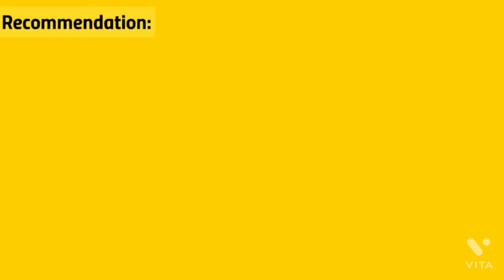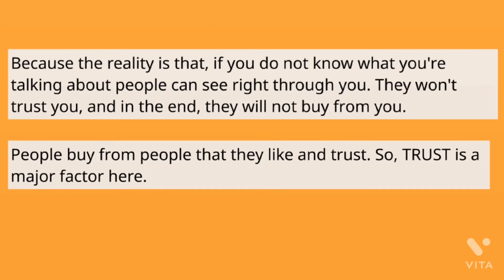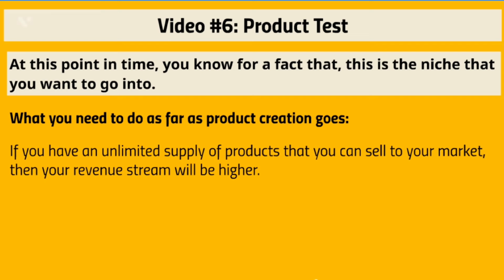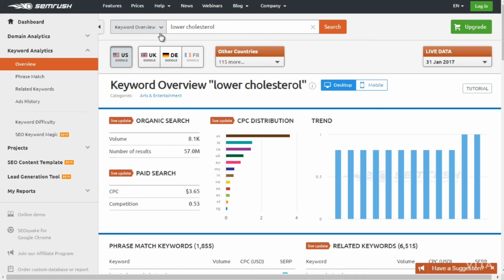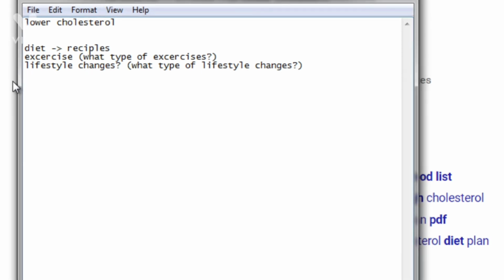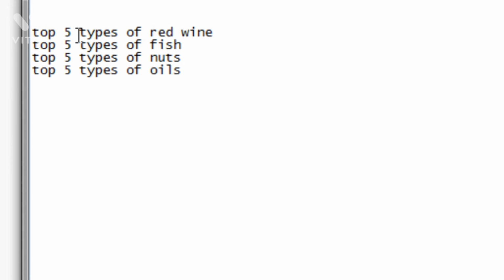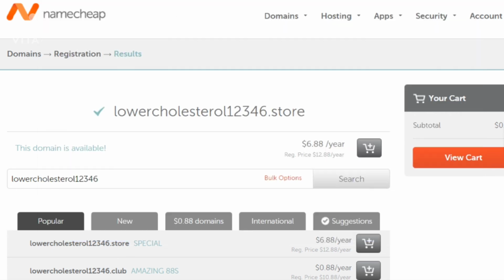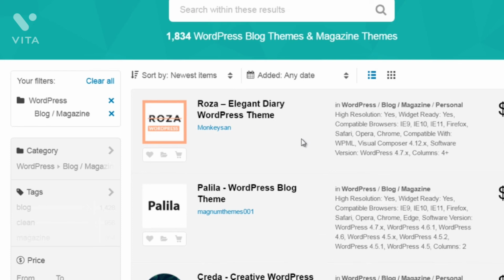Earn unlimited money from Authority Blog Advantage